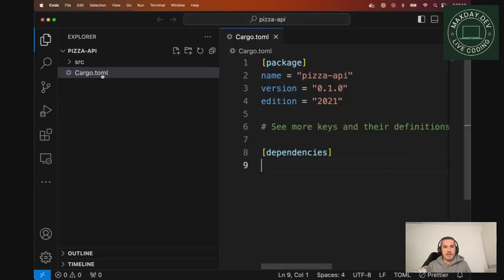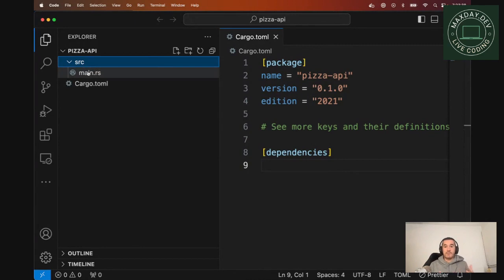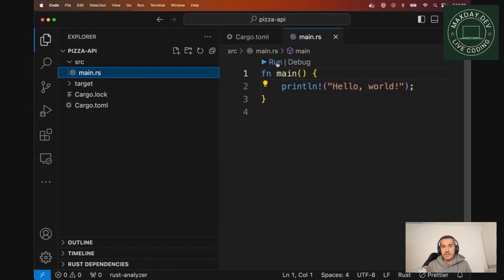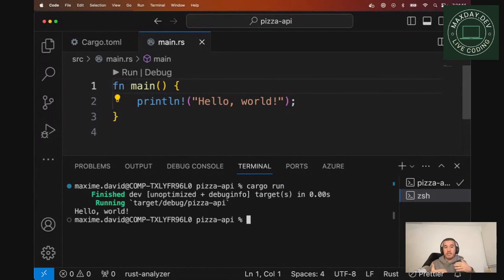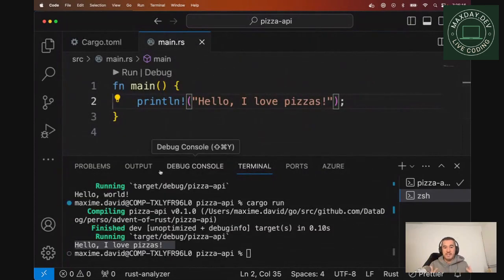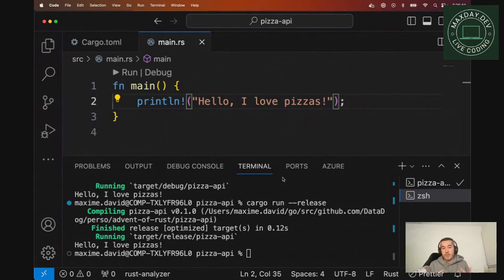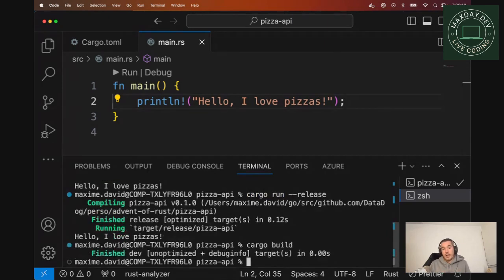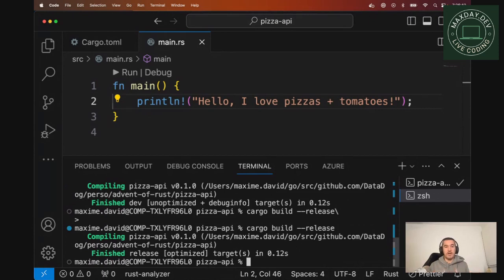Advent of Rust - DAY02 - Cargo build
00:00 Presentation
00:20 cargo.toml
00:50 main.rs
01:30 First run
01:45 cargo run
03:18 cargo release